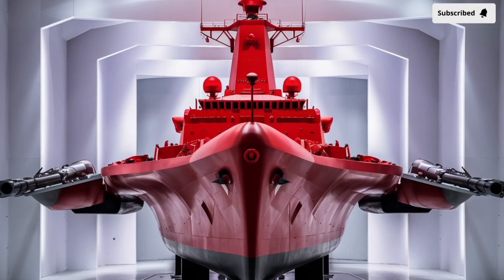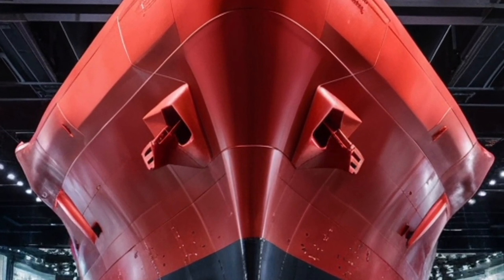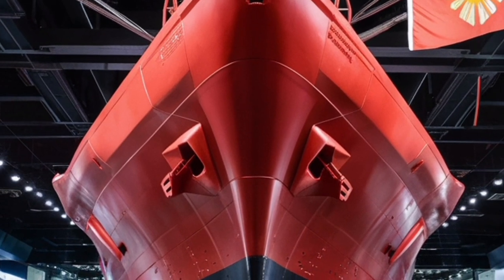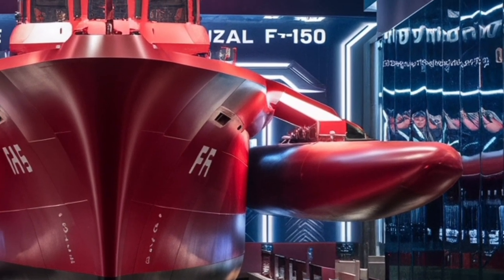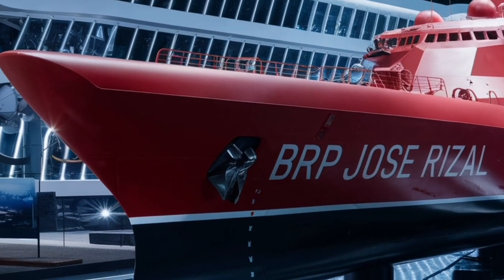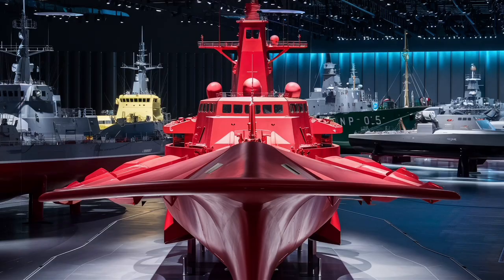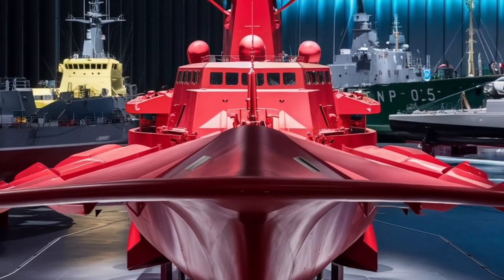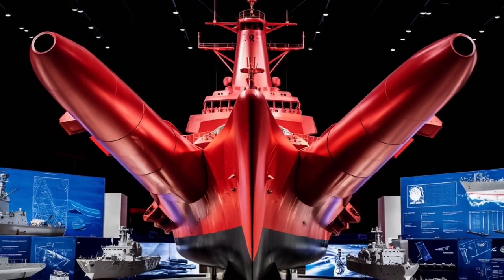“BRP Jose Rizal FF-150 | Philippines’ First Missile Frigate Explained”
In this video, we break down everything you need to know about this modern warship, from its stealth-inspired design and advanced weapons systems to its performance, endurance, and unique role in defending the Philippines’ vast maritime territory.

Learn about:
✅ Stealth design and modern features
✅ Weapons and missile capabilities
✅ Performance, speed, and endurance
✅ Helicopter and anti-submarine operations
✅ Role in Philippine Navy modernization and international exercises

The BRP Jose Rizal isn’t just a ship – it’s a symbol of progress, sovereignty, and national pride. Whether you’re a military enthusiast, naval fan, or just curious about modern warships, this review will give you a clear, engaging look at what makes this vessel so important.